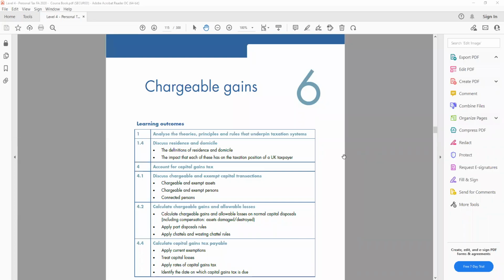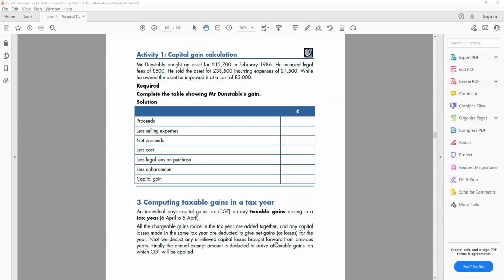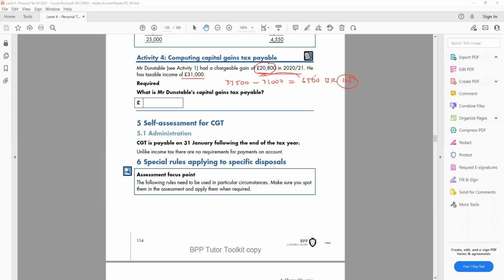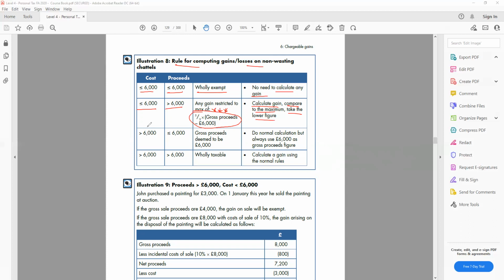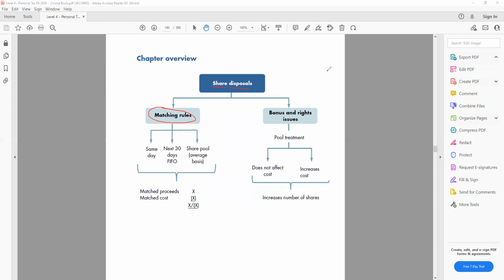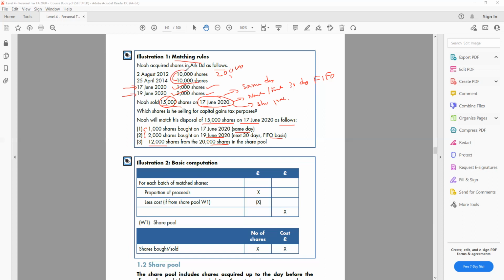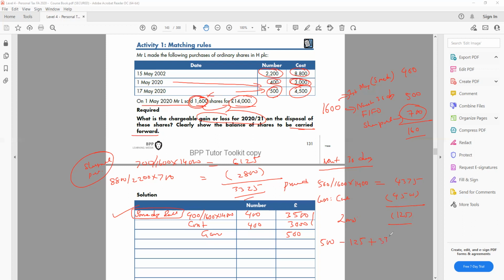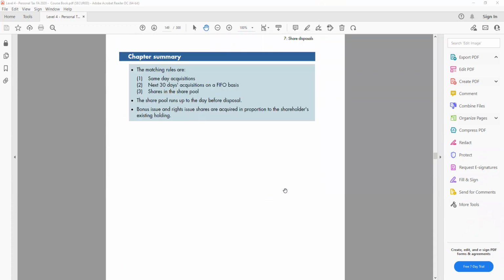Personal Tax L5 ( Chargeable gain & Share Disposal)